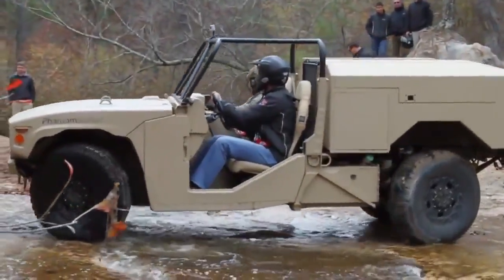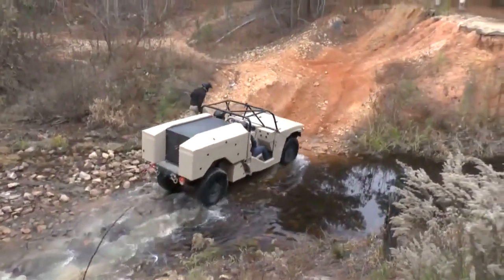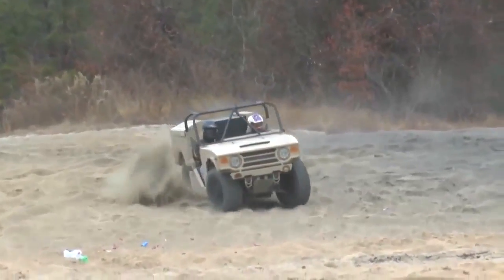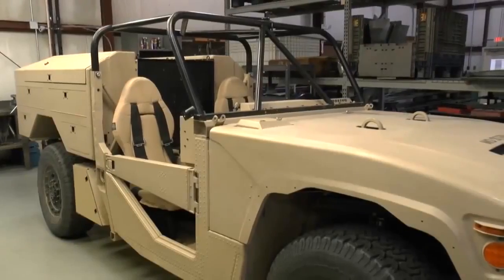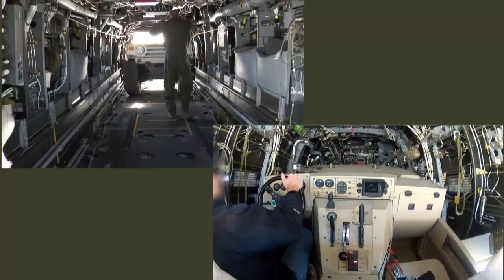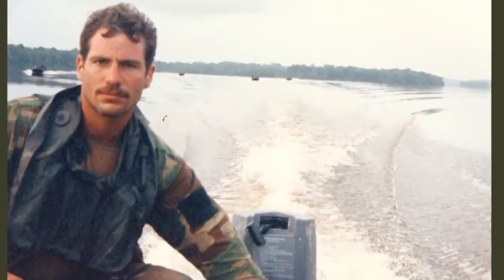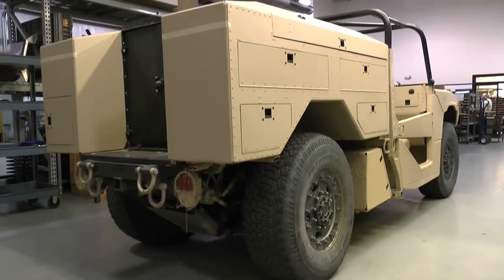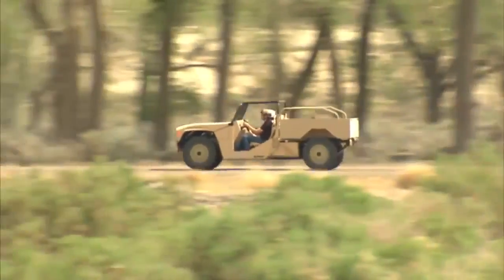Boeing Phantom Badger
Video: Boeing